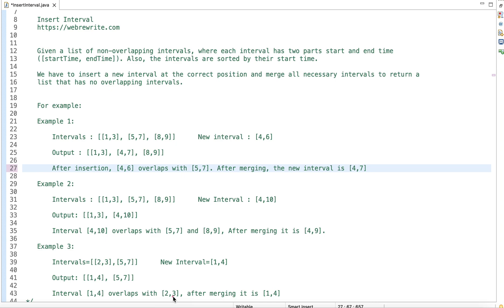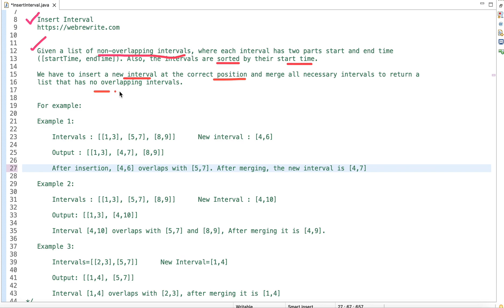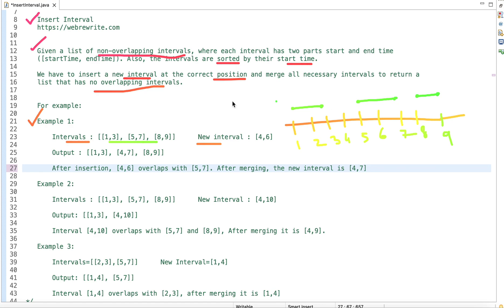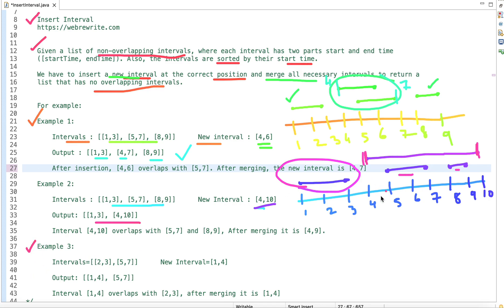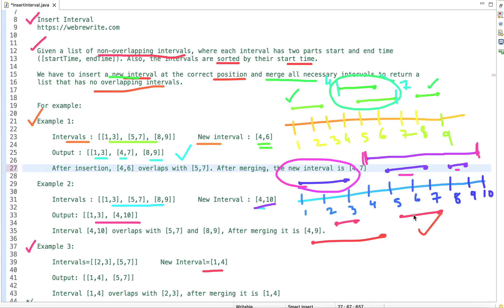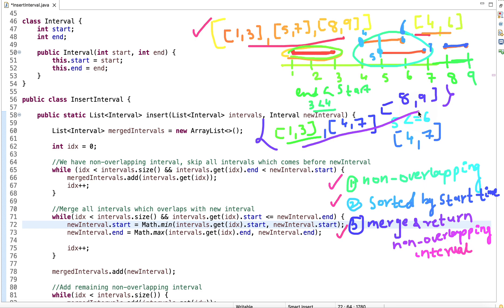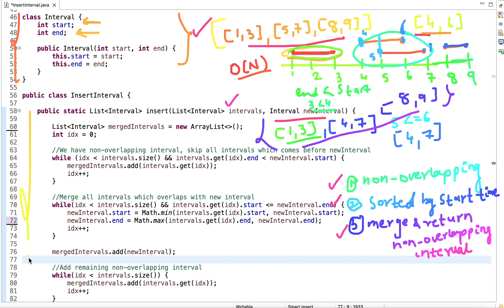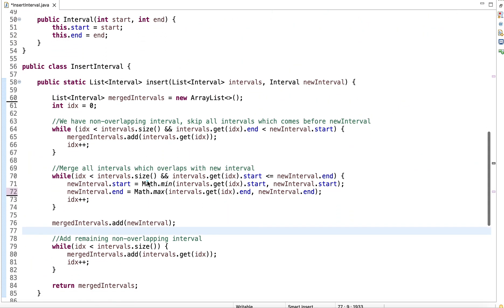Insert Interval | Insert in sorted and non-overlapping interval array | Programming Tutorials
In this tutorial, I have explained insert interval problem solution and their java code in O(n) time complexity.

Insert interval solution and their java code.